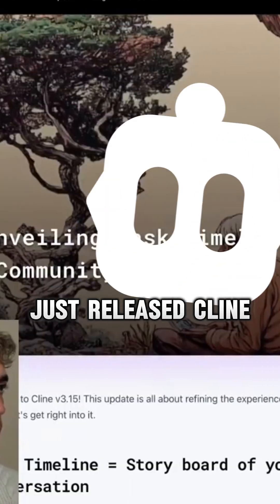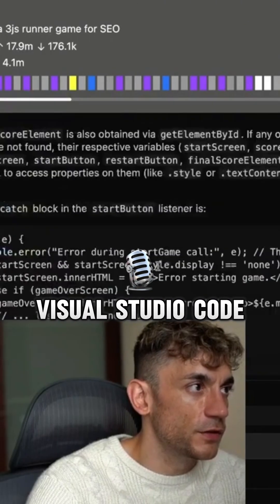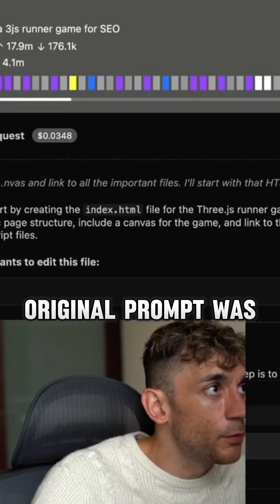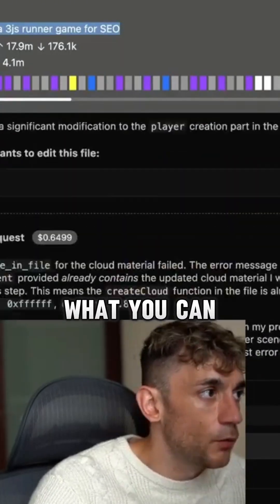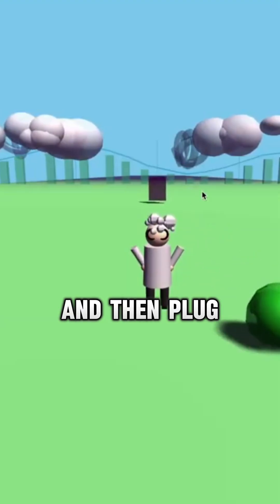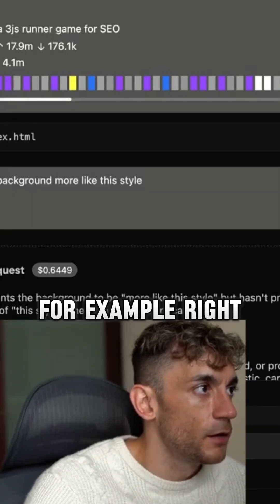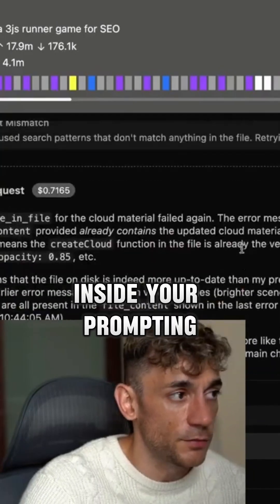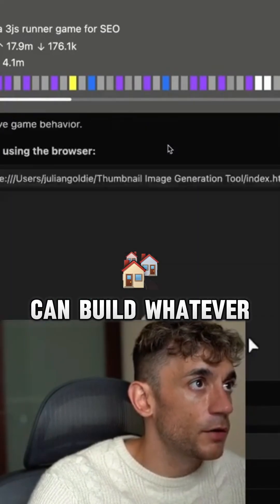NEW Cline 3.15 + Gemini 2.5 Pro is INSANE 🤯